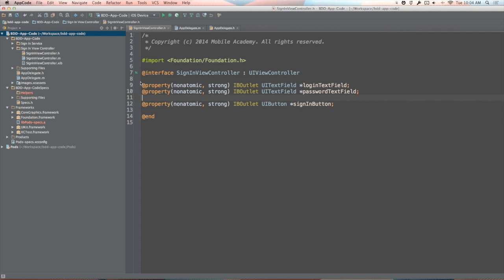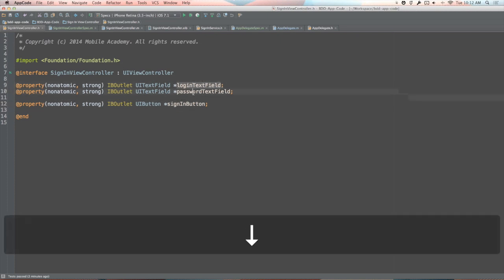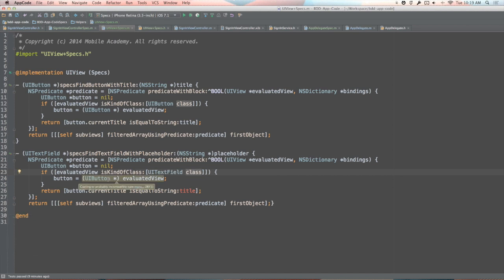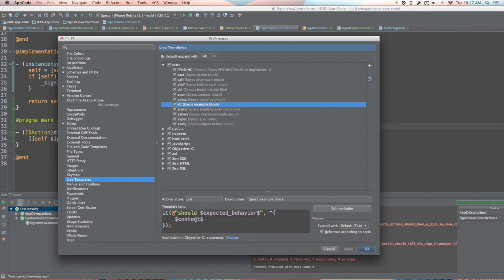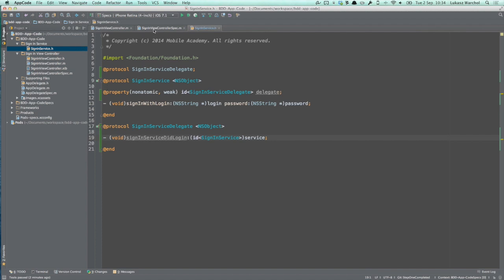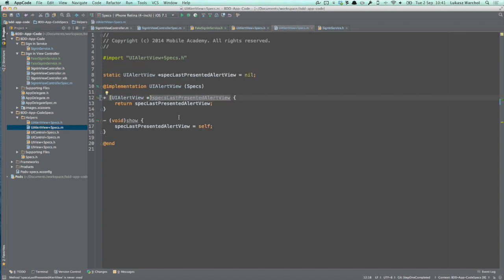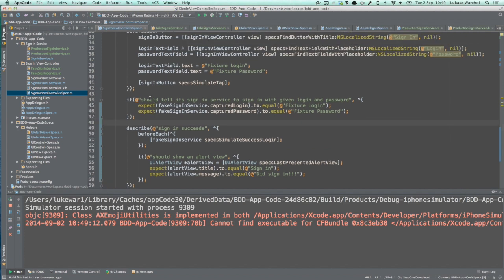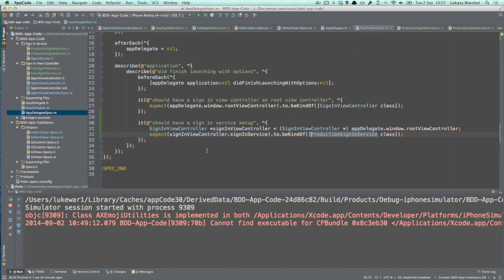BDDing Your Objective-C Apps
BDD is a great way to improve the quality of your app and its codebase. It is also a great way to improve your workflow and the way you create code. At the same time, it is not easy to start BDDing your apps. If fact it is not easy to start writing tests at all.

With AppCode writing tests becomes easier. But when it comes to BDD it feels as if AppCode was designed from the ground up to support it. This webinar shows how you can leverage AppCode to really empower BDD workflow. You learn how code completion and code generation, as well as other, more advanced, features of AppCode, can be used to greatly reduce time spent on typing and increase time spent on designing the architecture of your app.

Category: Webinars